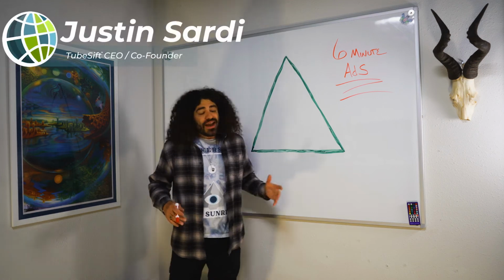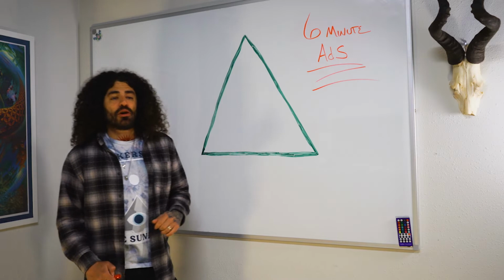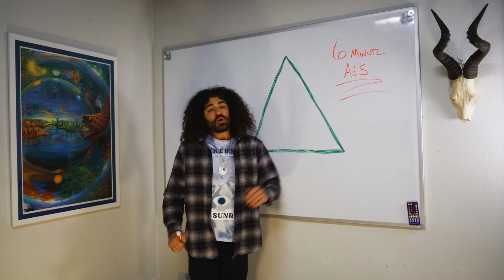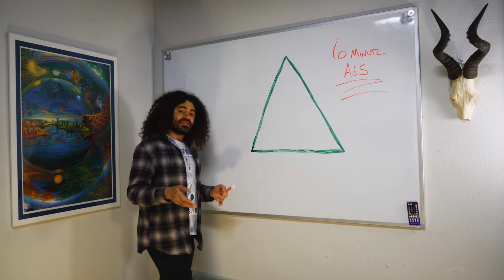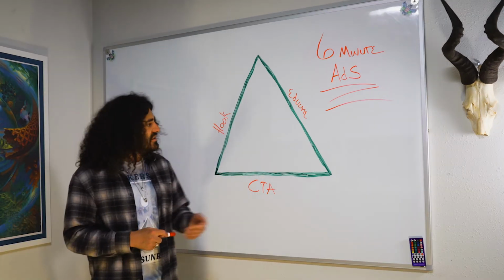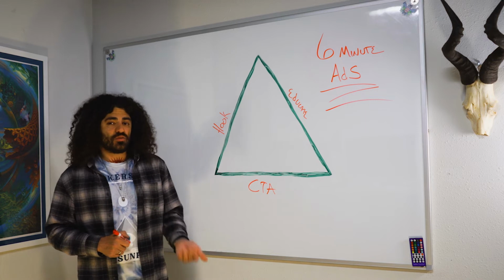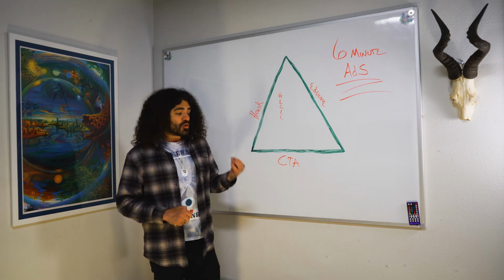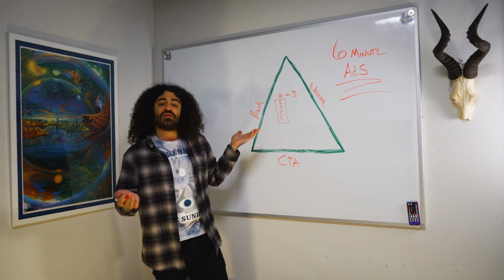How to Script Profitable YouTube Ads: The 6 Minute Ads Framework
Follow this framework to script profitable YouTube ads that are guaranteed to make sales. Download our 6 Minute Ads Framework and put this system to work to maximize your profits.

Create your Own YouTube Ads Swipe File with the Free TubeSift Bookmarker